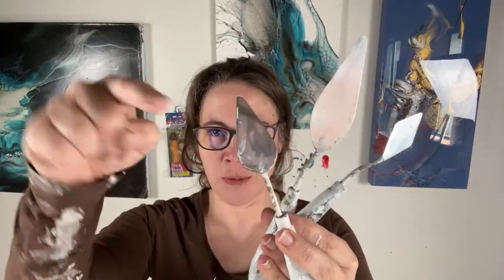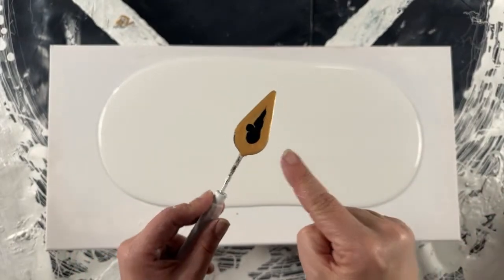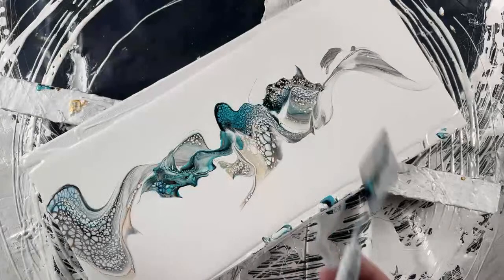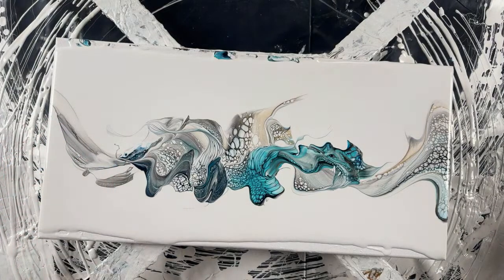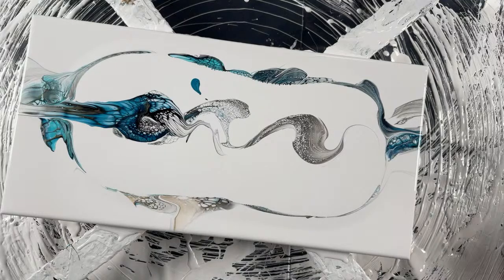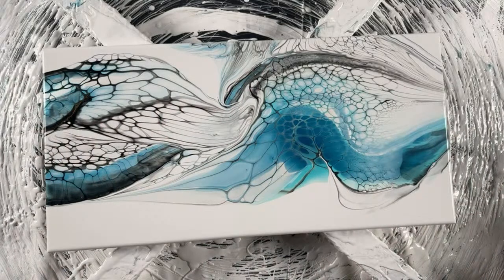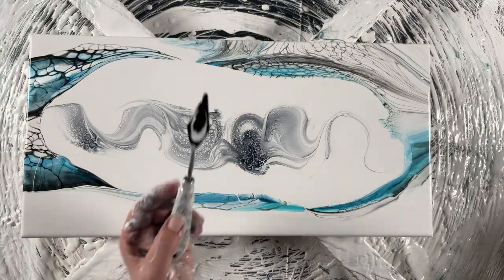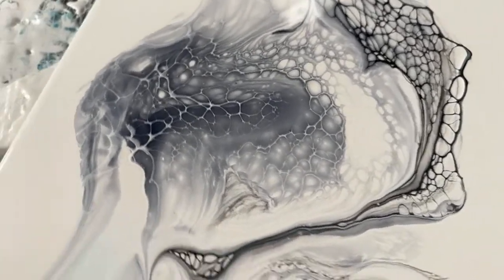Monday live Feb. 27th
I said it would be a fast one... it wasn't but it was a funny one!
Thanks for coming, guys, you made my day!!!